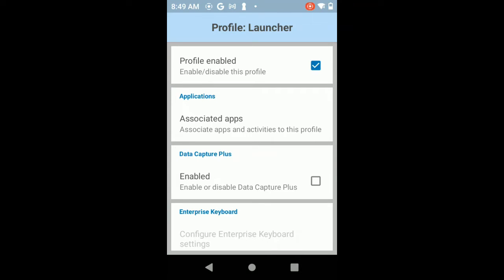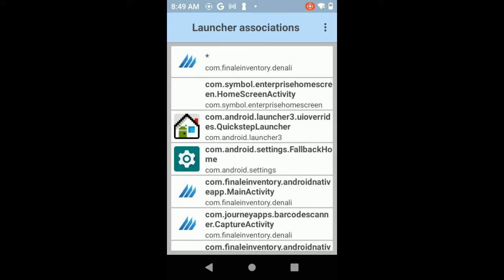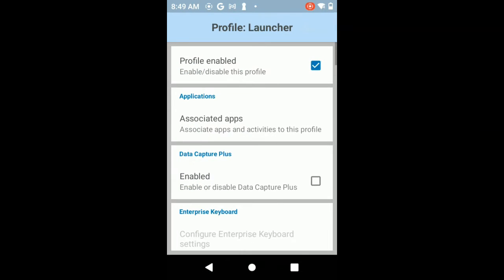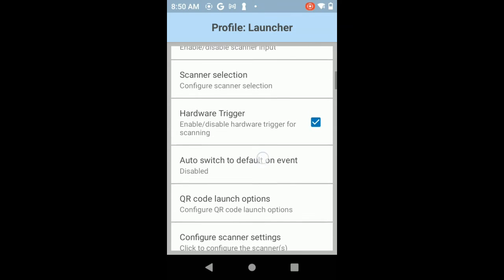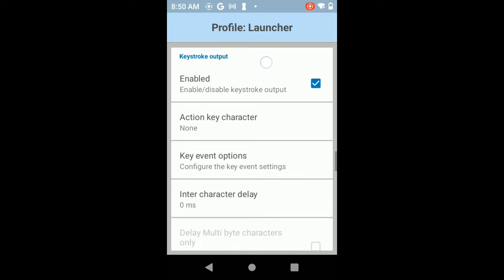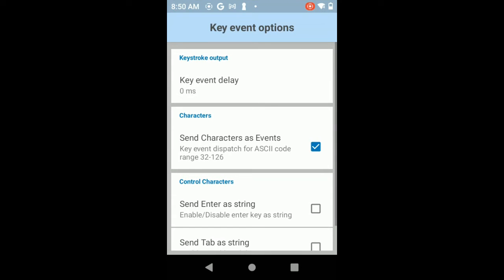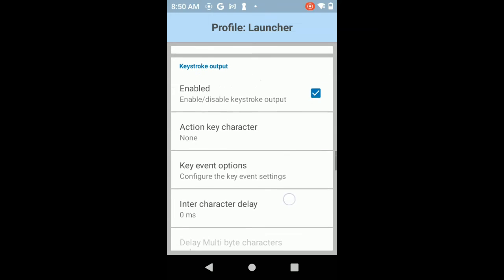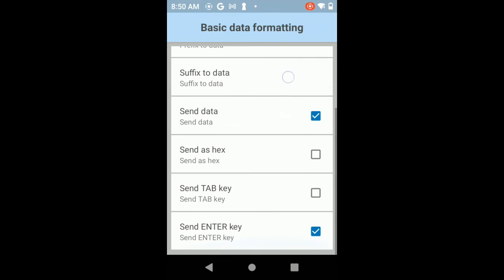Zebra MC93XX Datawedge profile settings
How to configure a Zebra MC93XX to properly communicate witht the Finale Inventory mobile app